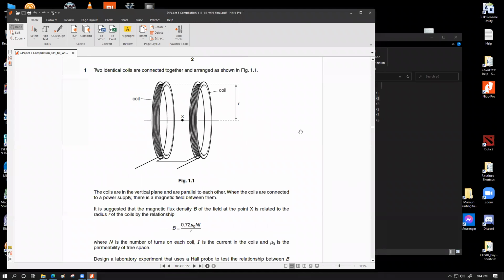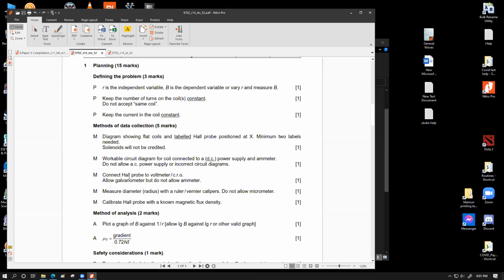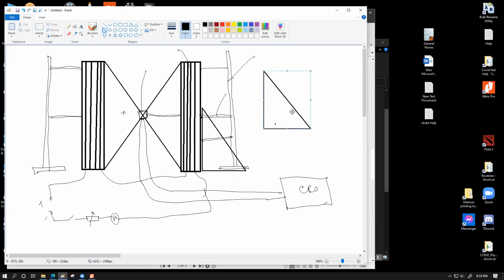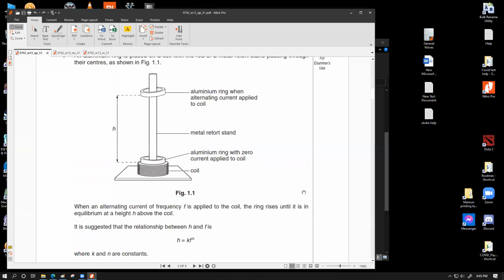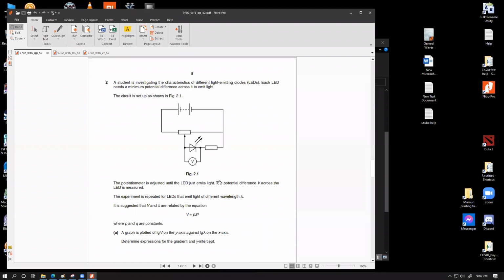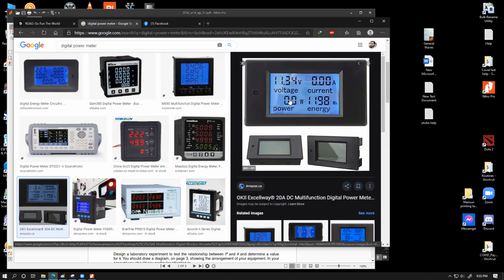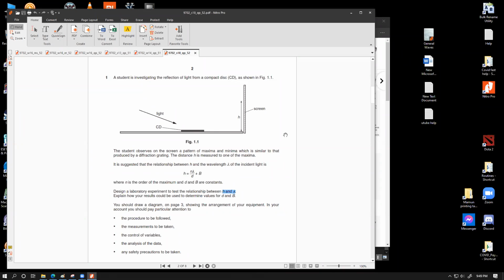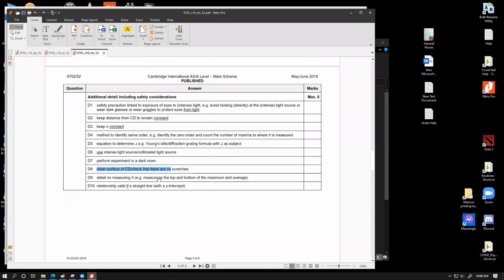A2 p5 for school exams